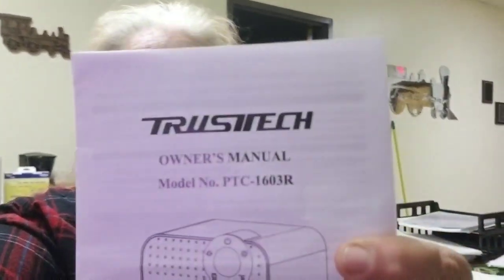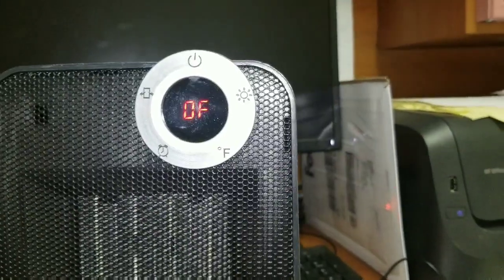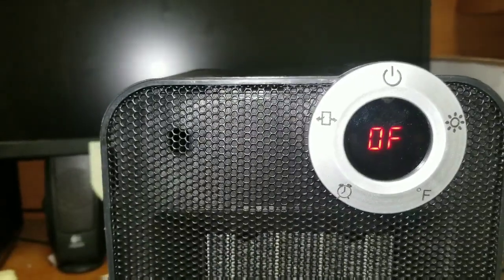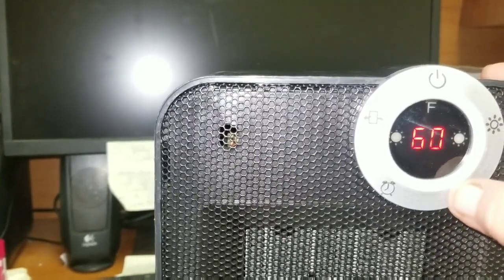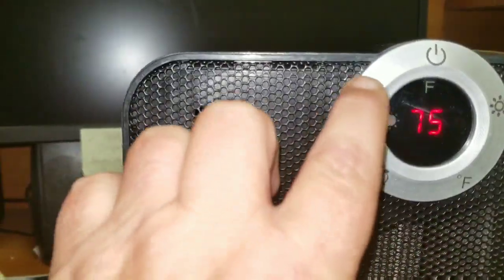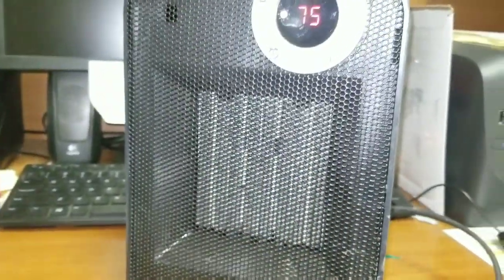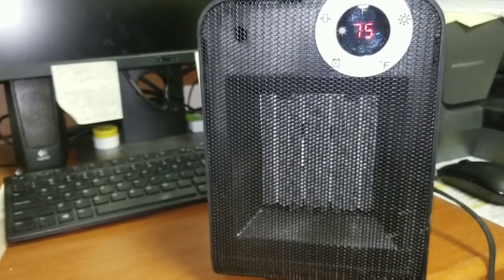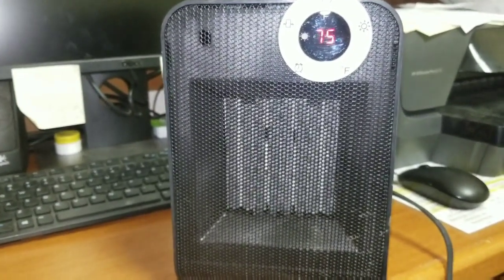TrustTech Portable Heater review!